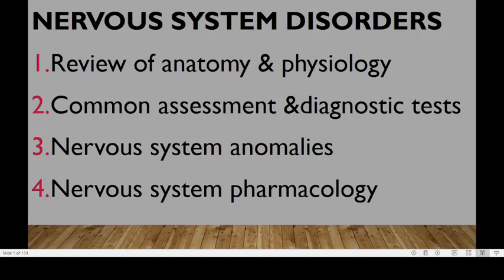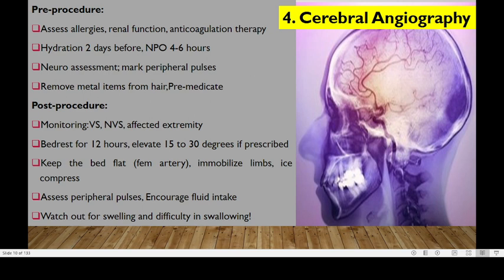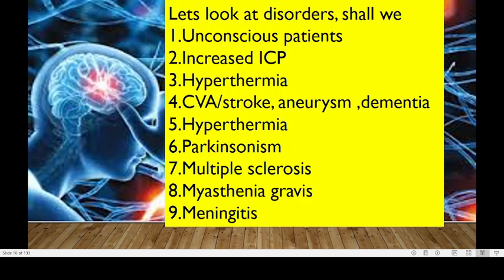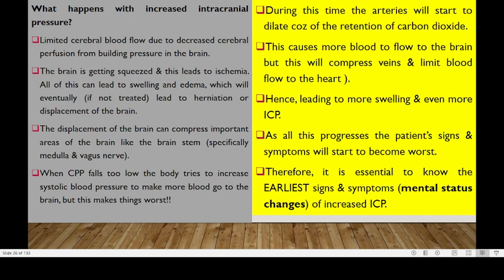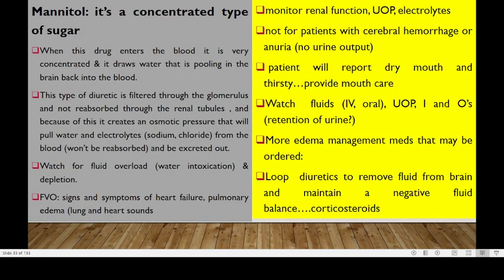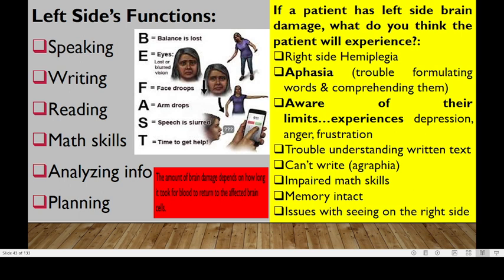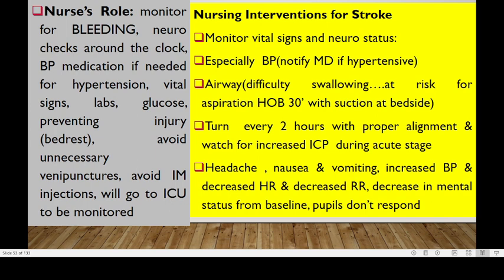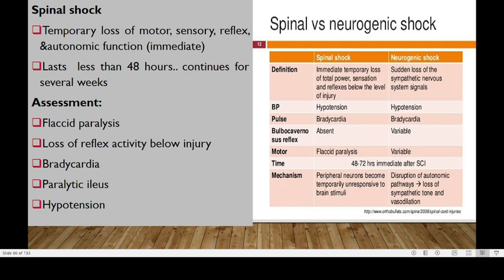NEUROLOGICAL DIAGNOSIS: A Guide to Preparation for Diagnostic Tests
ANNOUNCEMENTS TO AUDIENCE!
2. Spinal infusion free quiz